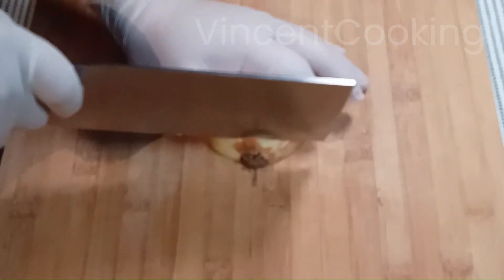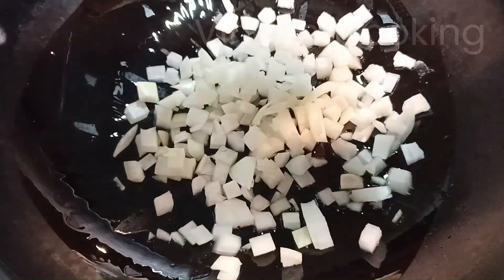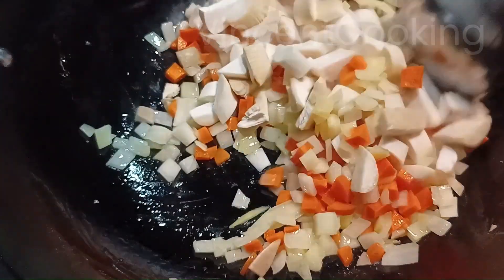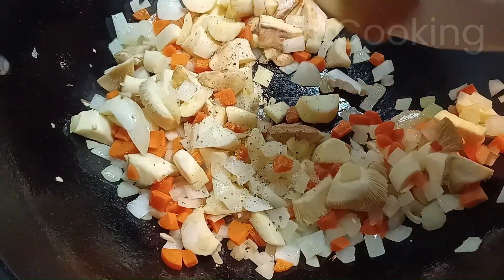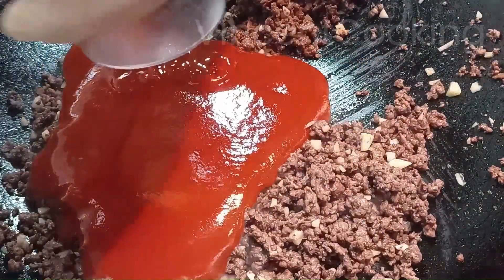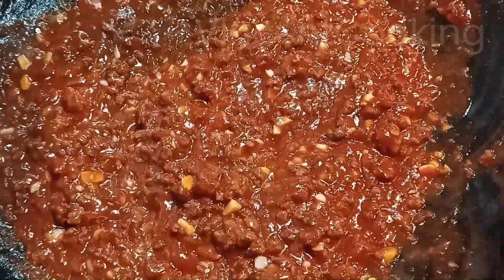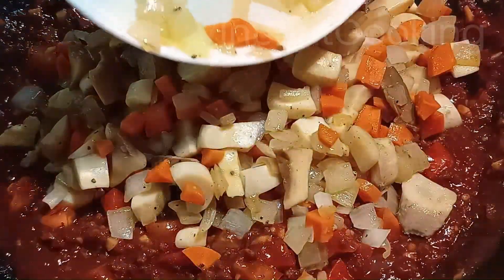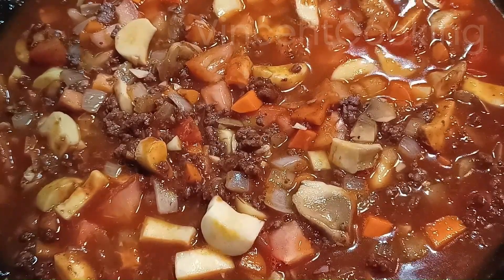Italian-style beef sauce, mixed with various ingredients, the meat sauce has a strong taste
500 grams of ground beef
one onion
one tomato
five mushrooms
4 cloves of garlic
a carrot
five grams of edible salt
2 grams pepper
100ml red wine
150ml tomato paste